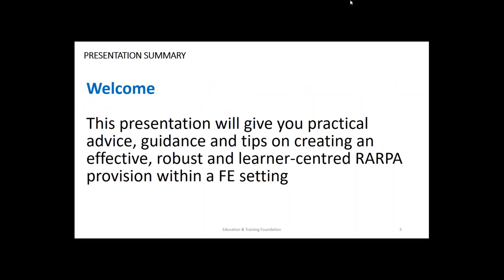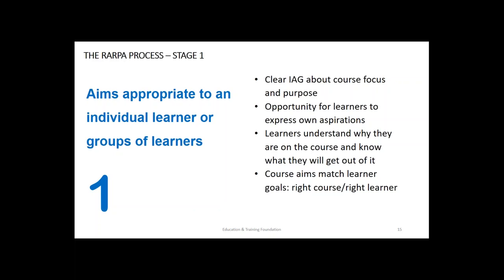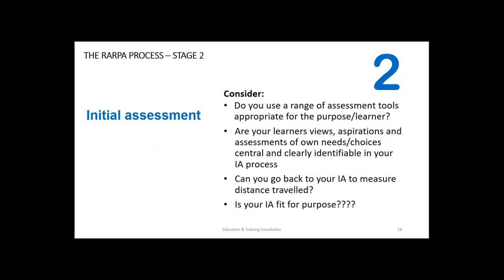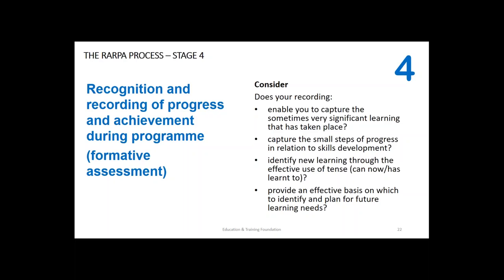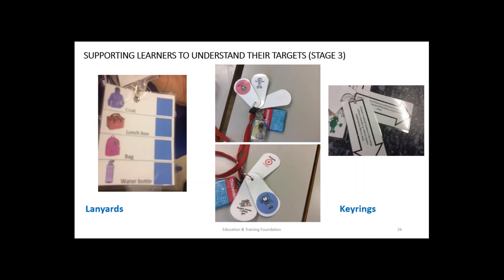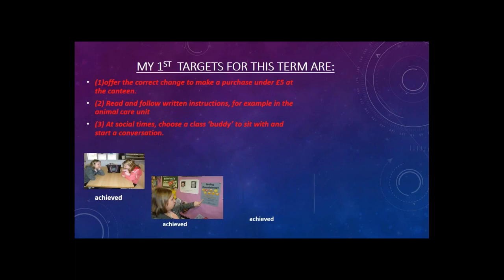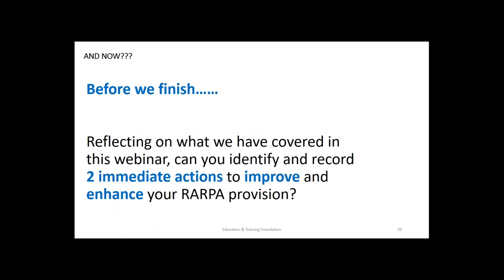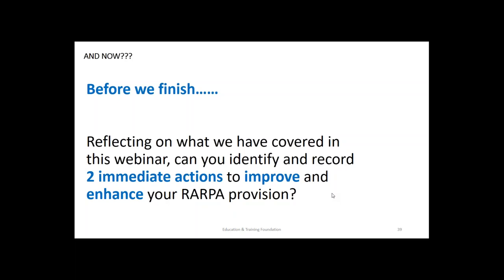RARPA Webinar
RARPA – practical advice, guidance and tips on creating an effective, robust and learner-centred RARPA process within an FE setting.